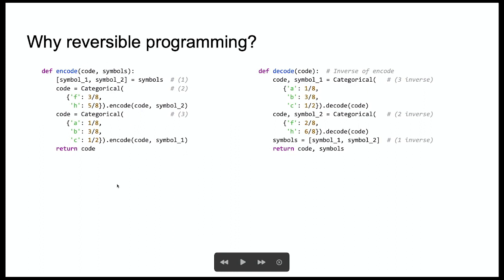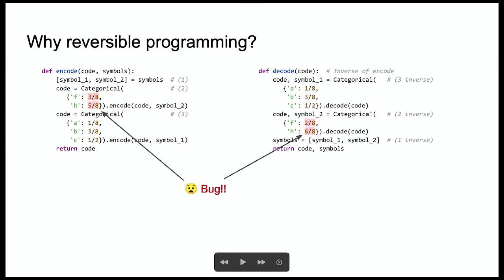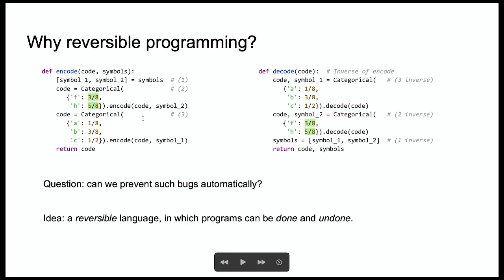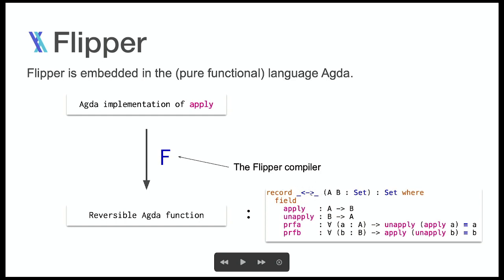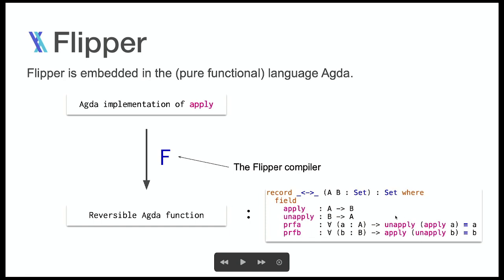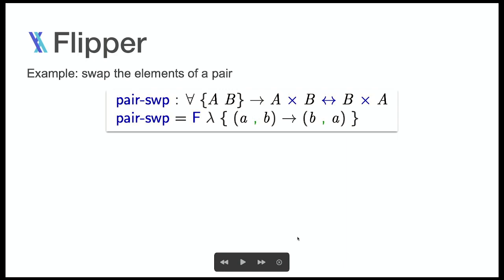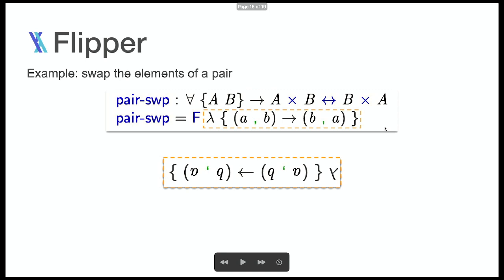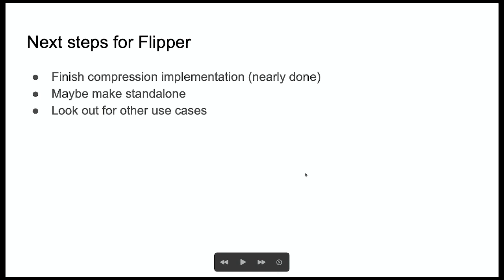[LAFI'23] Verified Reversible Programming for Verified Lossless Compression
James Townsend, Jan-Willem Van De Meent

Lossless compression implementations typically contain two programs, an encoder and a decoder, which are required to be inverse to one another. Maintaining consistency between two such programs during development requires care, and incorrect data decoding can be costly and difficult to debug. We observe that a significant class of compression methods, based on asymmetric numeral systems (ANS), have shared structure between the encoder and decoder—the decoder program is the ‘reverse’ of the encoder program—allowing both to be simultaneously specified by a single, reversible, ‘codec’ function. To exploit this, we have implemented a small reversible language, embedded in Agda, which we call ‘Flipper’. Agda supports formal verification of program properties, and the compiler for our reversible language (which is implemented as an Agda macro), produces not just an encoder/decoder pair of functions but also a proof that they are inverse to one another. Thus users of the language therefore get formal verification ‘for free’. We give a small example use-case of Flipper in this paper, and plan to publish a full compression implementation soon.